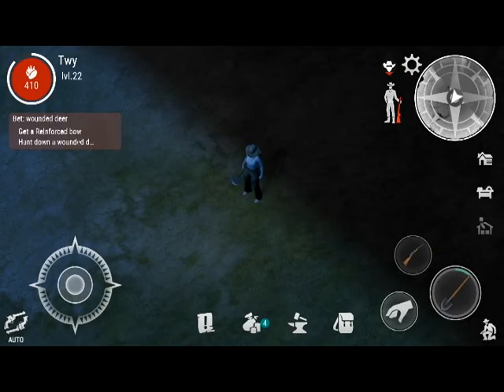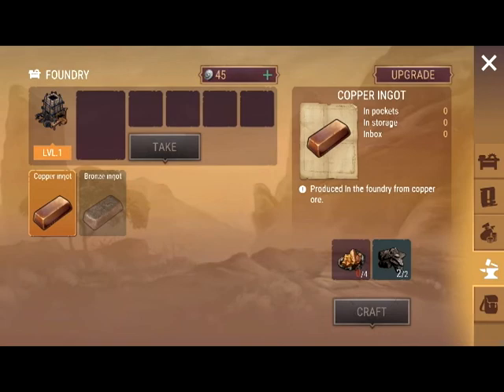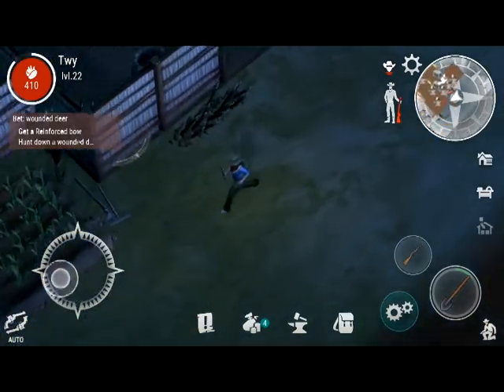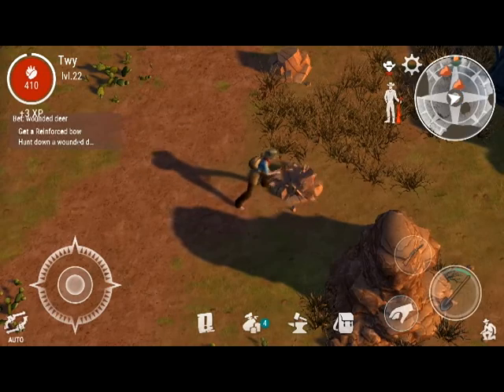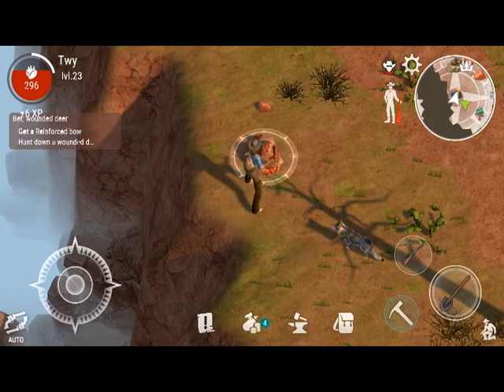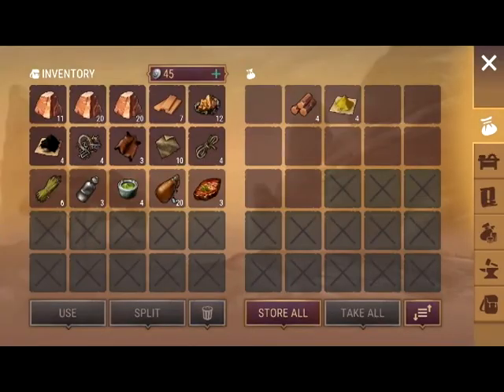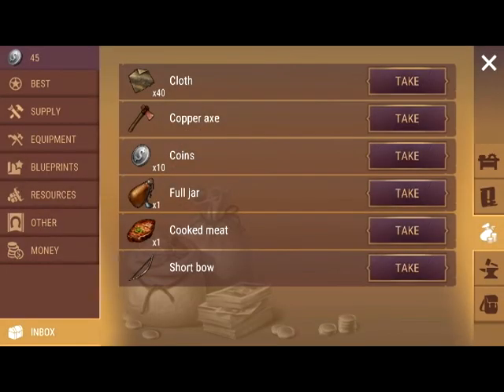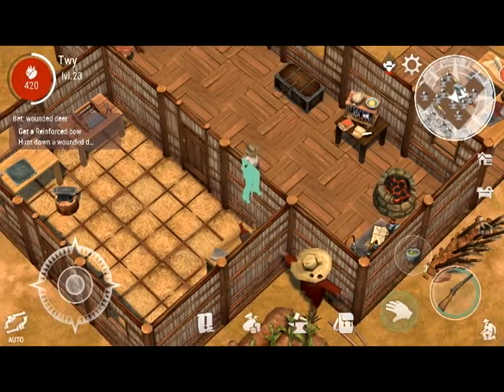WESTLAND SURVIVAL Be a survivor in the Wild West : Tips and Tricks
I found this game to be better then the zombie survival game by 70%.  defiantly a good game to get into.